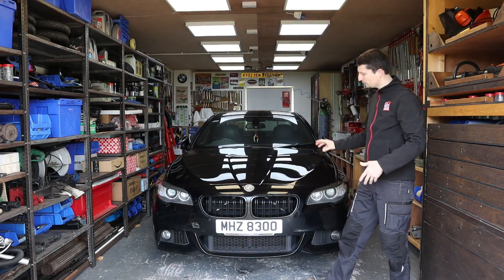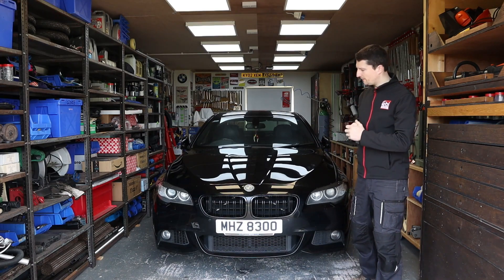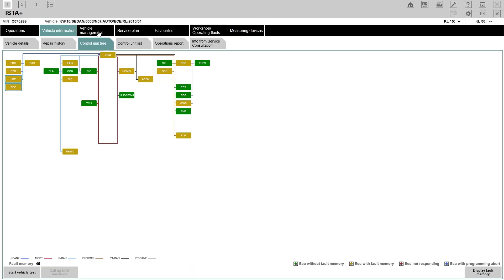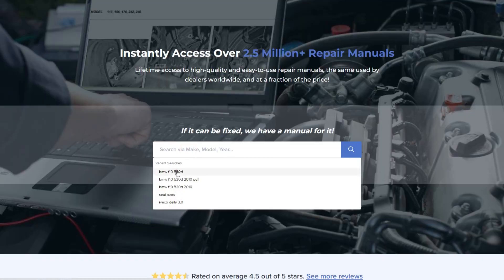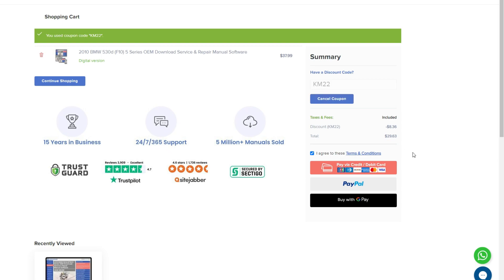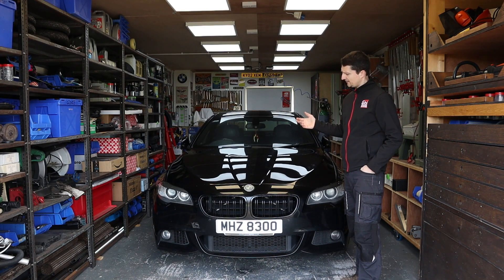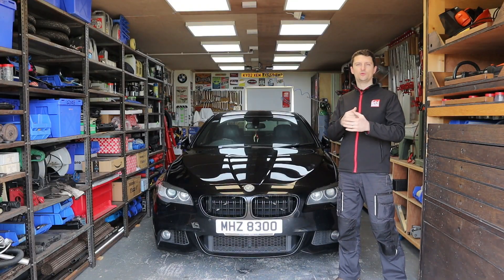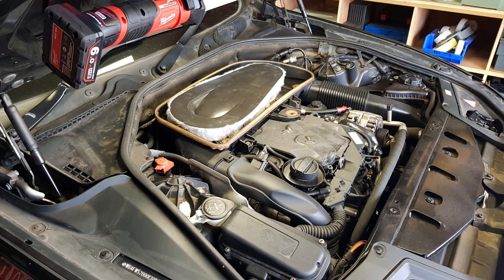BMW timing chain/timing guides/timing sprocket replacement N57 N47 How to prepare for a timing job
Link for the BMW N57 manual

In this informative video guide, I, as an avid DIY enthusiast, will walk you through the technical steps required to prepare for a timing chain, timing guides, and timing sprocket replacement on BMW N57 530d, 535d, 330d, and N47 520d models. Before diving into the procedure, I want to emphasize the importance of utilizing reliable sources and manuals to ensure a thorough and accurate preparation process.
To gather the necessary information and ensure a successful outcome, I rely on a combination of reputable sources and official BMW manuals. These resources provide comprehensive instructions, diagrams, and specifications specific to the N57 and N47 engines, allowing me to fully understand the intricacies involved in the replacement procedure.
One of my primary sources of information is the official BMW service manual for the respective vehicle models. These manuals are meticulously designed and offer detailed step-by-step procedures, safety precautions, and torque specifications. They serve as a valuable reference throughout the preparation process, ensuring that I adhere to BMW's recommended guidelines.
Additionally, I consult trusted online forums, technical websites, and automotive enthusiast communities dedicated to BMW maintenance and repair. These platforms provide a wealth of knowledge and practical insights shared by experienced enthusiasts and professionals who have previously tackled similar timing chain replacements on these specific models. Their firsthand experiences and troubleshooting tips offer valuable guidance and additional perspectives.
By combining the information from official manuals and trusted online resources, I am able to cross-reference instructions and ensure accuracy in my preparation process. This diligent approach minimizes the risk of errors and enhances the overall efficiency and effectiveness of the replacement procedure.
Join me on this technical journey, where I utilize trusted sources and manuals to prepare for BMW N57 and N47 timing chain, timing guides, and timing sprocket replacement, empowering you to approach the task confidently!